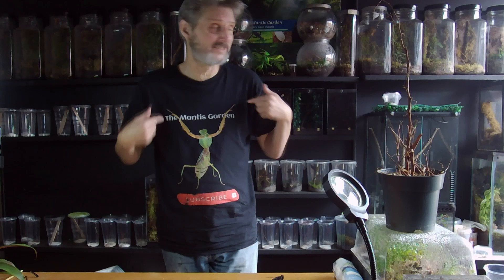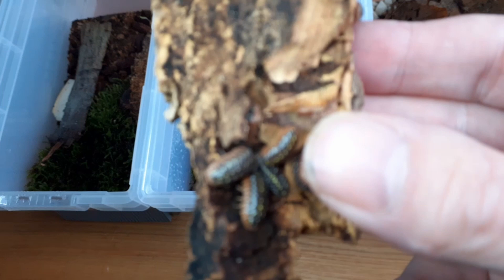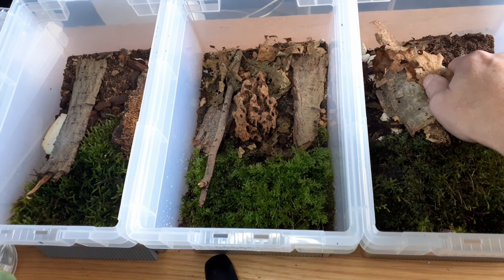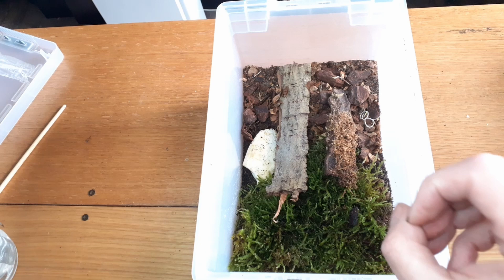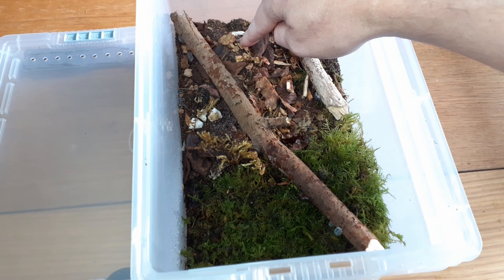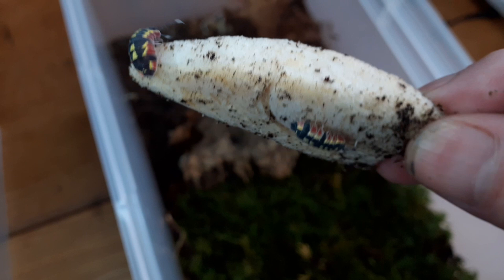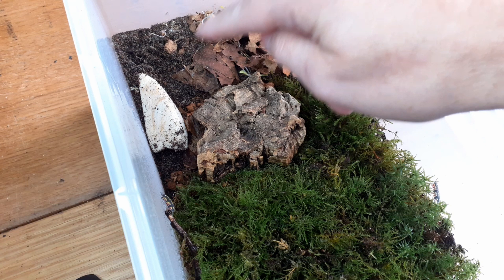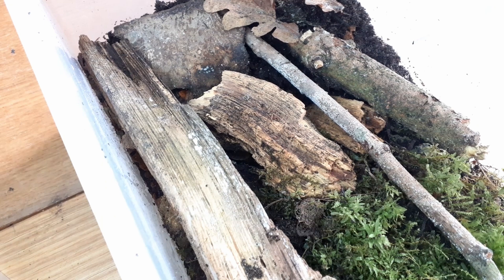Isopod Room Tour 2023 Part I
I've been asked so many time for this so here it is, an isopod room tour (part 1) - This is me just taking down my isopods one-by-one and talking about the species and their requirements plus a lot of waffle. Enjoy.

If you're daft enough to support a free channel then go for it by buying me a tea, preferably Earl Grey;

If you're interested in purchasing a mantis or other inverts or have questions then you can find me on Discord - TheMantisGarden#9677 or Instagram - themantis_garden, or drop me an email (this can be found in the about section on my channel page) Thanks for watching :)
Reputable online shops and breeders that I use;

JungleJungle (Isopods and plant cuttings)

Nicole Louise - For all your isopod needs;

Some channels I couldn't do without;

Markthespiderguy - @Markthespiderguy386
Dave's Little Beasties -@daveslittlebeasties
Tarantula Ramblings - @tarantularamblings3149
Unusual Pets - @UnusualPets